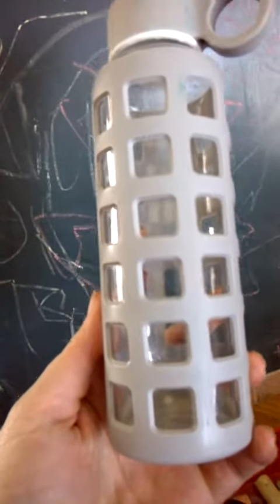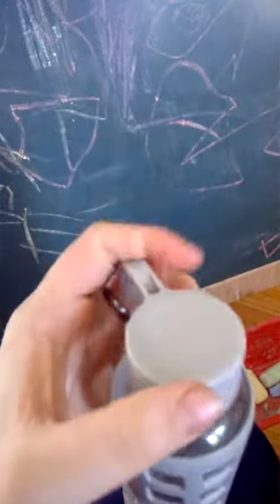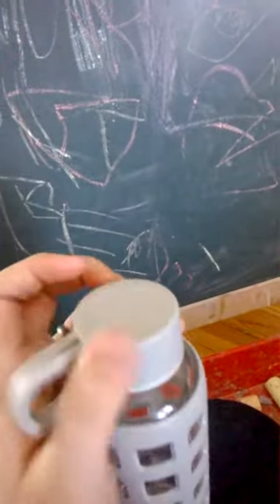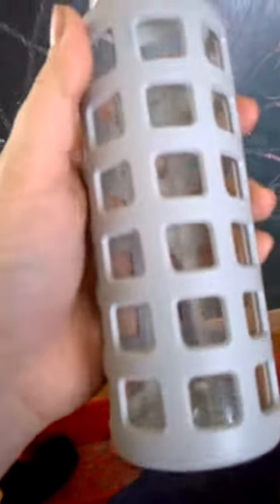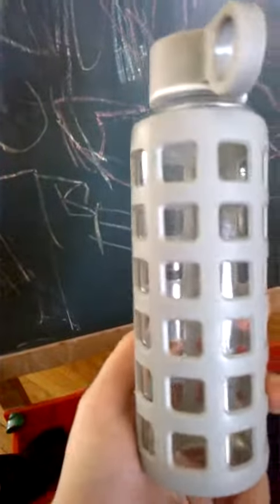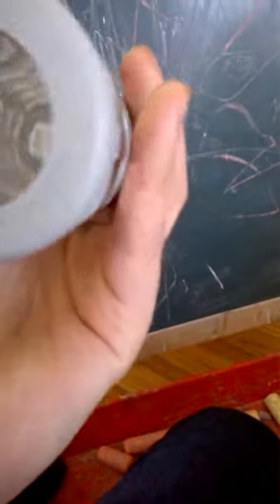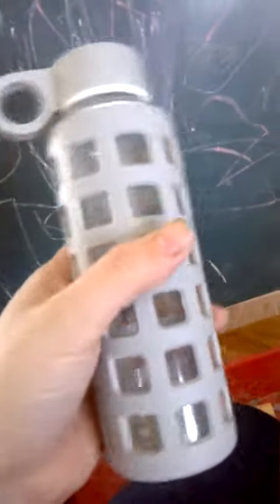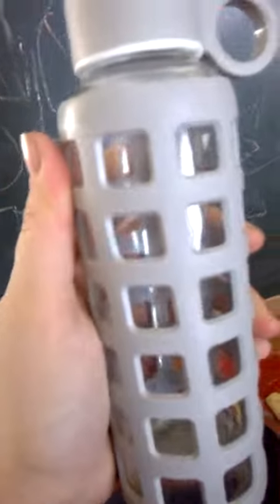Purifyou Water Bottle.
you can buy your very own at ttp://

They have 6 colors available. Part of the proceeds go to impoverished communities in Africa.

I received this product at a discount for an honest review.